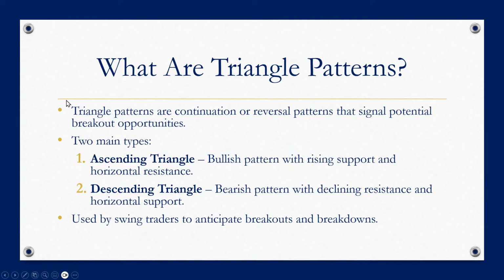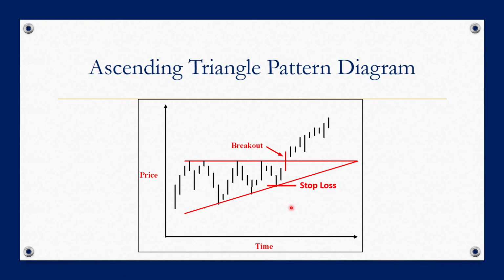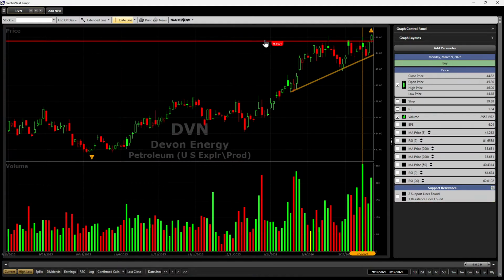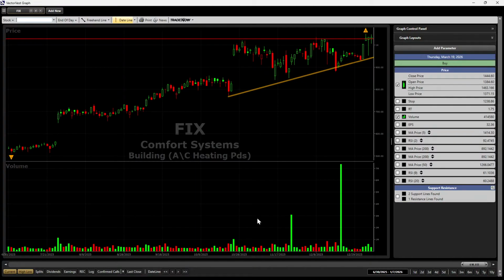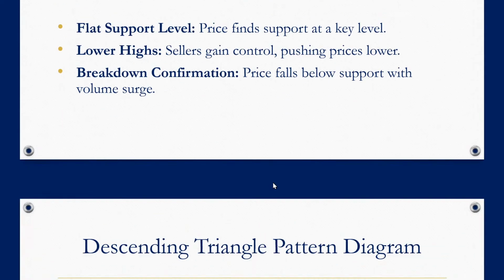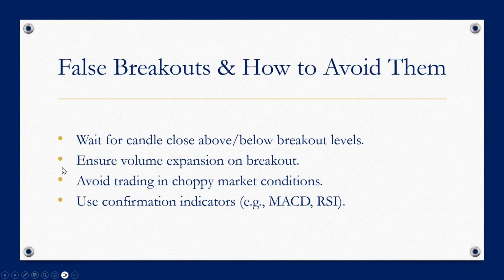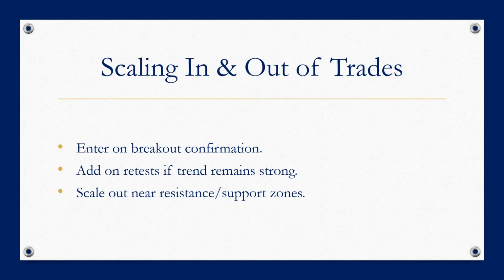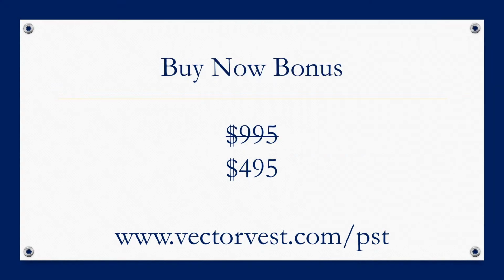How to Swing Trade with Confidence | VectorVest Live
Swing trading requires to pinpoint entries and exits in order to maximize gains, and minimize losses and those principles have never been more important than they are right now.

In this webinar, you’ll some of the very best applications of technical analysis indicators and chart patterns, such as:

• Trade-proven techniques
• Find the best candidates
• Know when to enter and exit each trade

We will also demonstrate how to cherry-pick the best candidates, how to enter your orders, and how to set the proper stop loss for every trade.

How to Swing Trade with Confidence | VectorVest